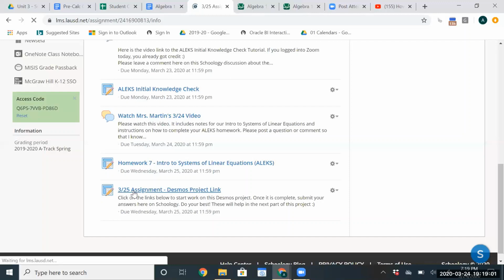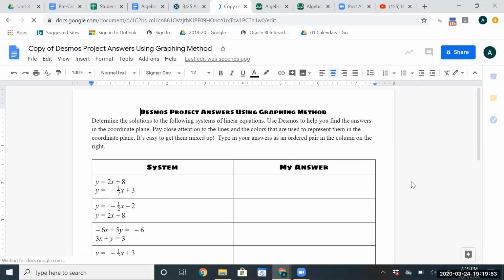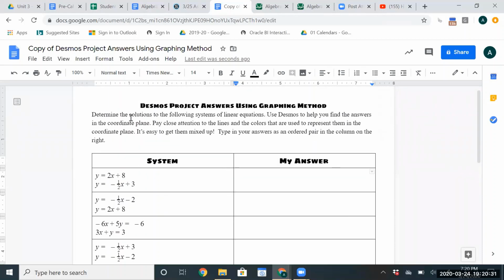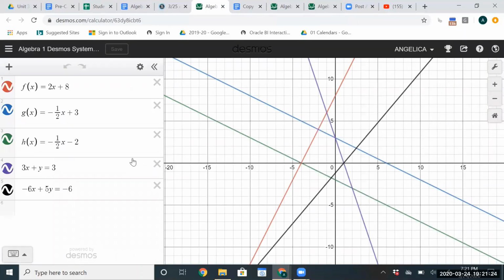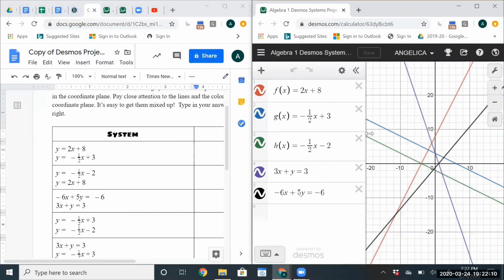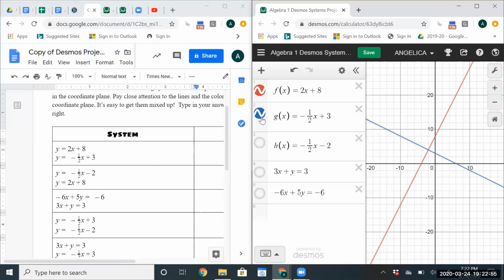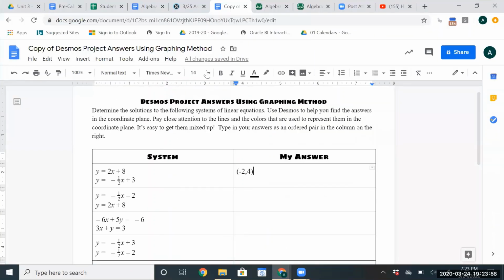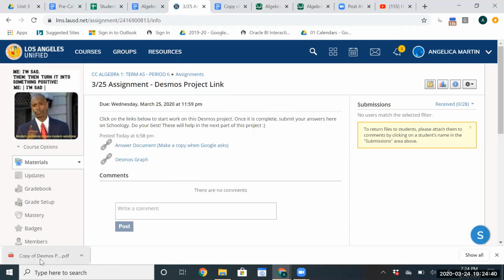Desmos Project: Solving Systems by Graphing